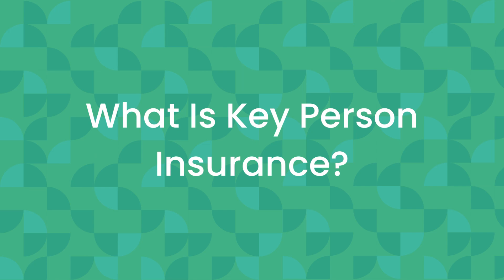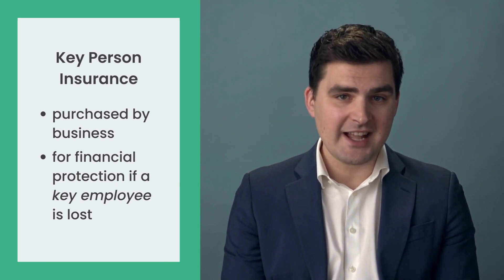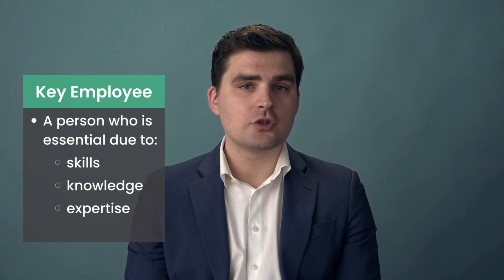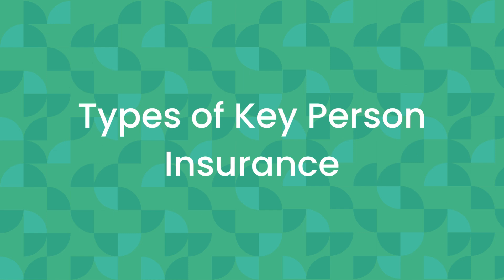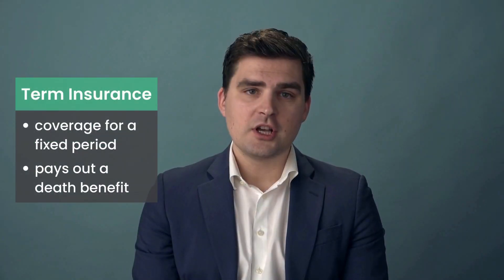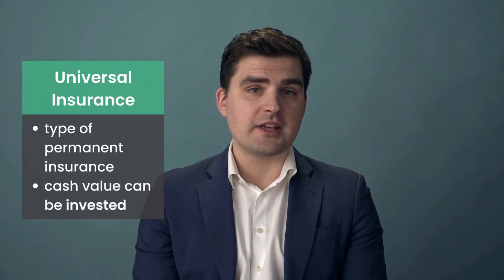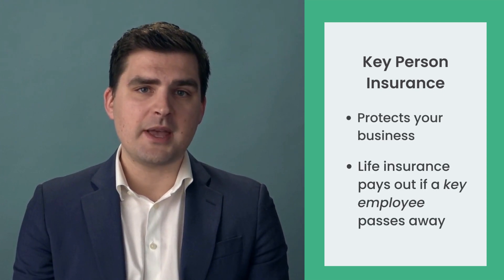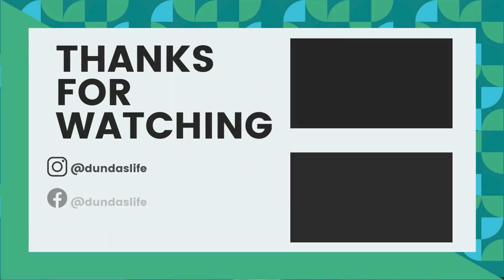Key Man Insurance Canada: Protecting Your Business's Most Valuable Asset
In this video, Greg focuses on the importance of key person life insurance for businesses. This type of insurance is critical in ensuring a company's financial stability in the event of the loss of a vital employee, who may possess unique skills, knowledge, or expertise.

The video elaborates on different types of key man insurance, such as term life, permanent life, and universal life insurance, each offering varying benefits and coverage. Additionally, it highlights that this insurance not only provides financial protection and continuity planning for businesses, but also offers peace of mind to employees, customers, and investors.

The coverage amount is usually based on the key employee's salary, and the payout is tax-free. Some policies may also include disability and critical illness coverage.

0:00 - Introduction
0:24 - About Dundas Life
0:41 - What is Key Person Insurance?
0:54 - Who is a Key Employee?
1:02 - How Does Key Person Insurance Work?
1:33 - Types of Key Person Insurance
2:13 - Other Key Person Insurance Options
2:32 - Benefits of Key Person Insurance
2:47 - Conclusion

🟦 ABOUT

Welcome to Dundas Life, your trusted advisor for all things life insurance and financial planning. At Dundas Life, we’re not just brokers; we’re your allies in planning for the future. We make buying insurance a straightforward process for all Canadians.

Check out our informative videos where we simplify the complexities of insurance. We break down policy types, offer savvy tips on selecting the best coverage, and cover all the key points. Our content is made to be both entertaining and practical, ensuring you have a clear understanding of your financial options.

Whether you’re a first-time buyer or looking to update your existing coverage, our channel is your go-to resource for all things insurance.